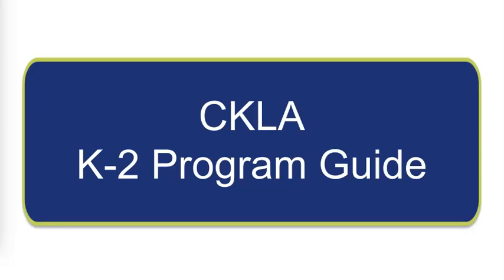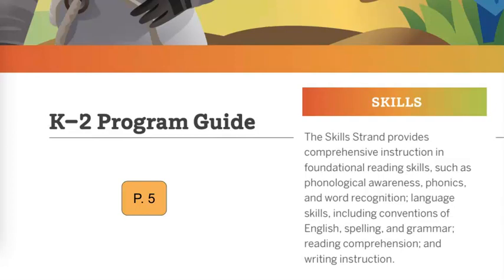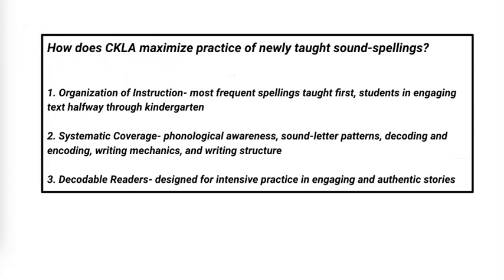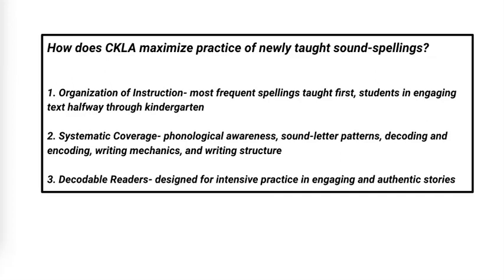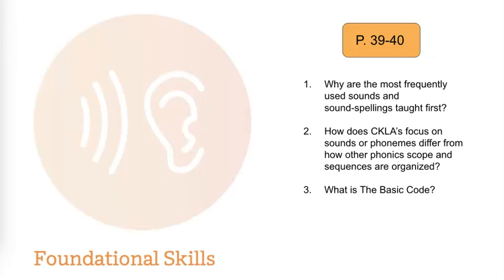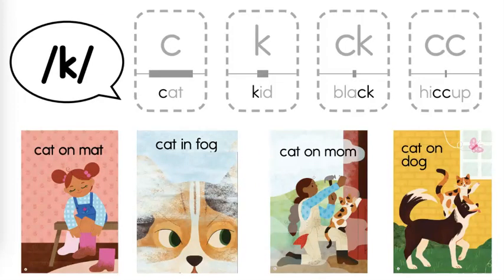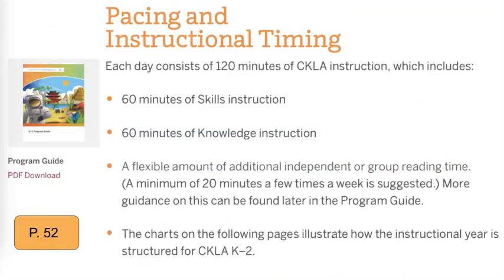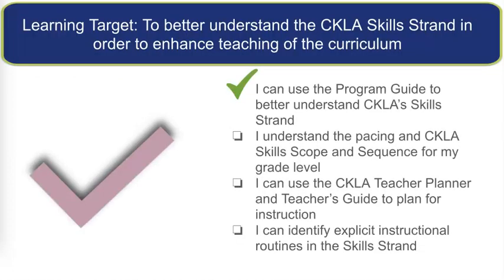CKLA Program Guide